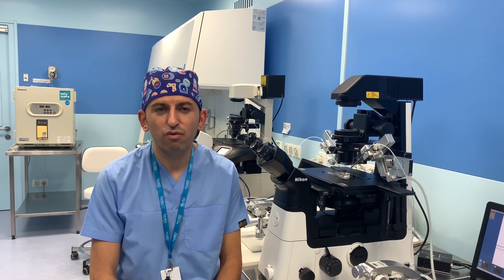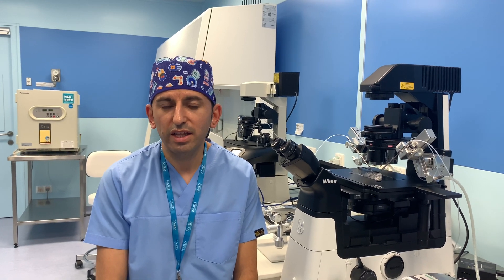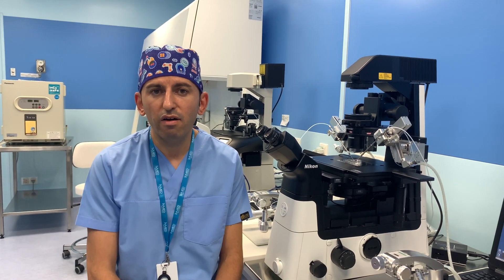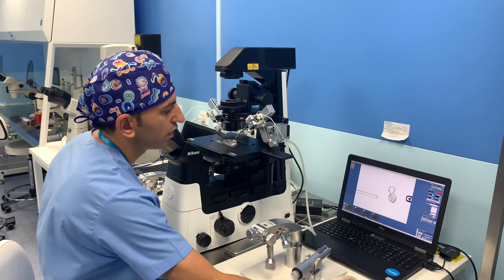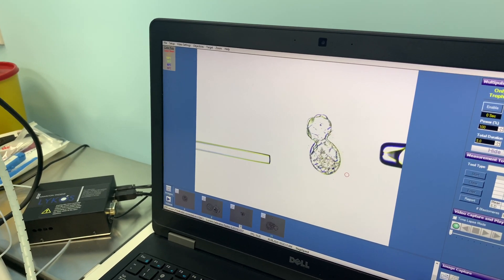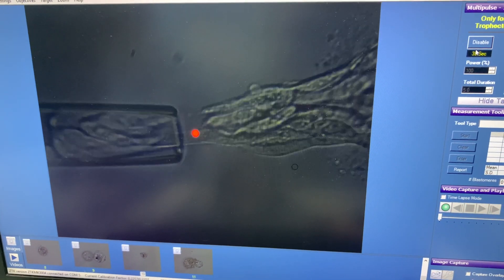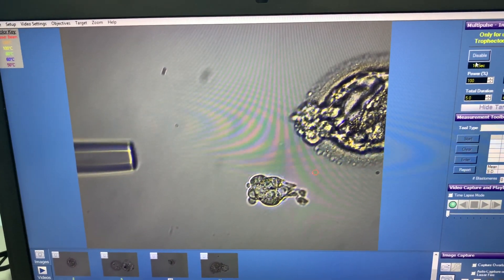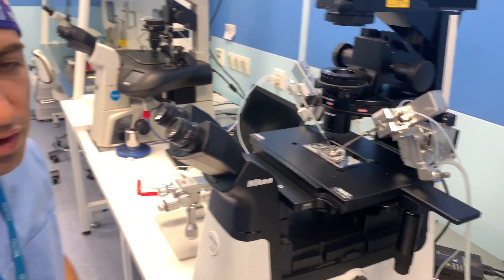Does biopsy is harmful for embryos?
Birol Aydin, Senior embryologists of Ovogene Egg Donor Bank shares with the scientific experience of the embryo biopsy process.

Embryo biopsy is the most safety micromanipulation but in safe hands and with well experienced embryologist. PGD and NGS give us safety and genetic security for the embryo transfer.